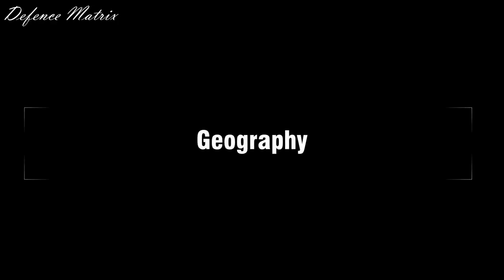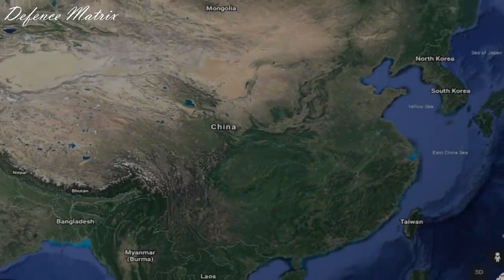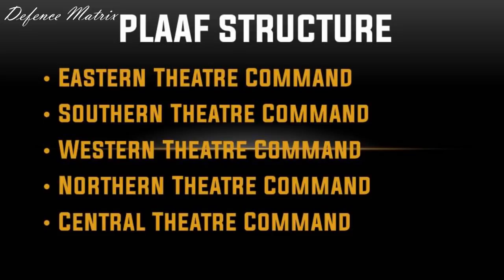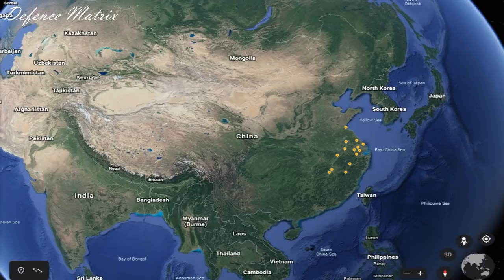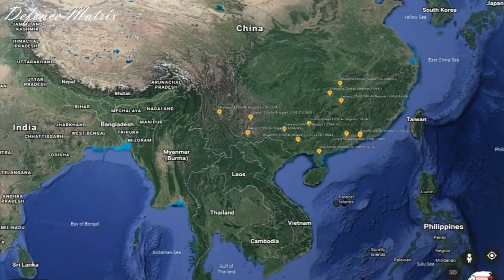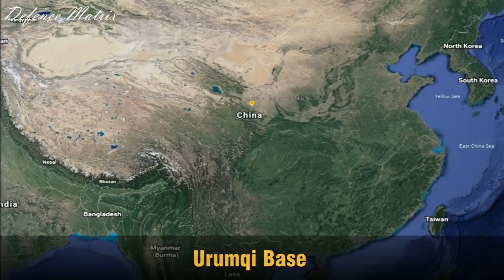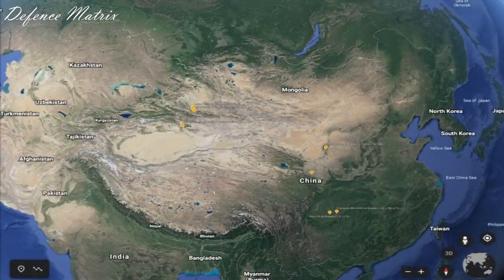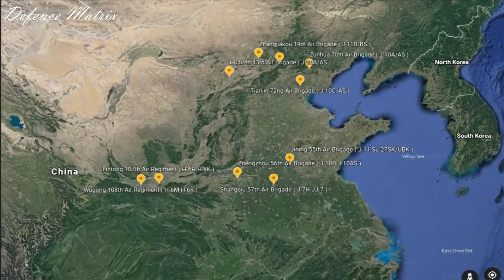IAF Vs PLAAF: Understanding the Geography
This is a video of decoding PLAAF and comparing it with IAF.